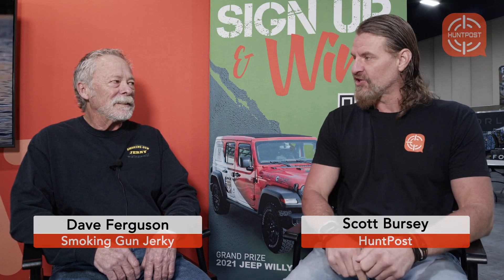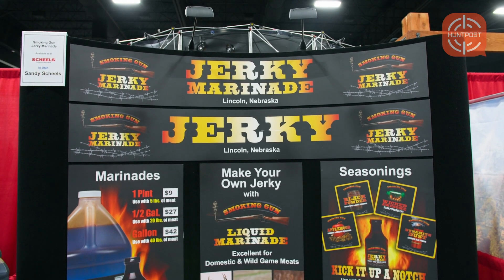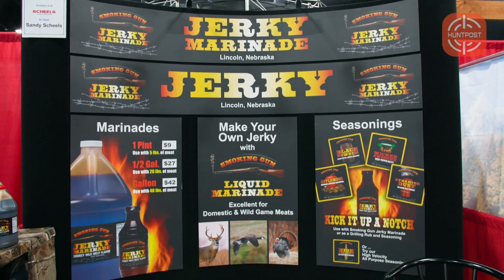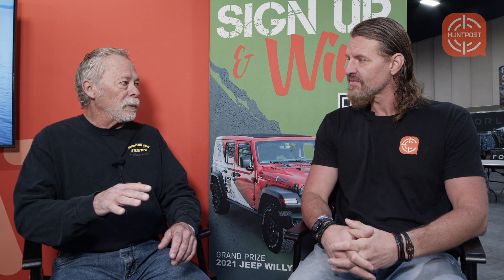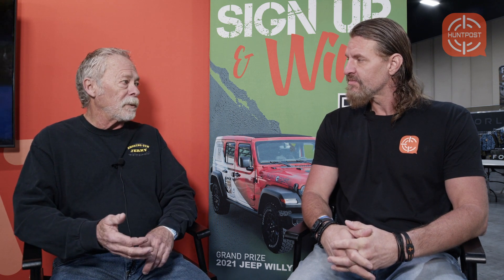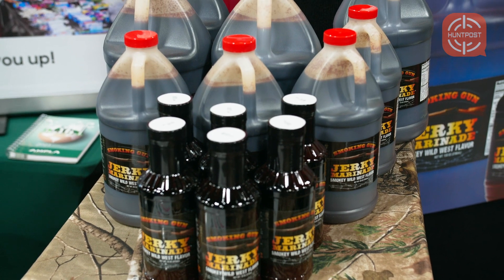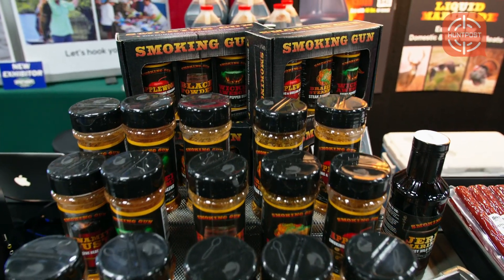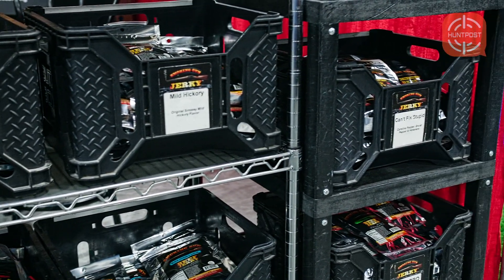Featured Interview with Smoking Gun Jerky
Live With HuntPost - Executive Featured Interview with Smoking Gun Jerky. For more information on Smoking Gun Jerky